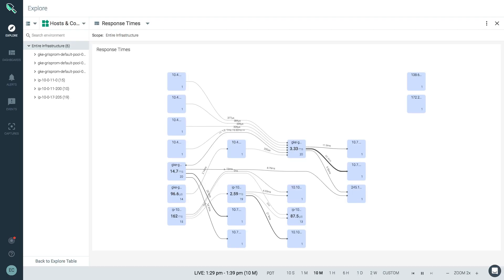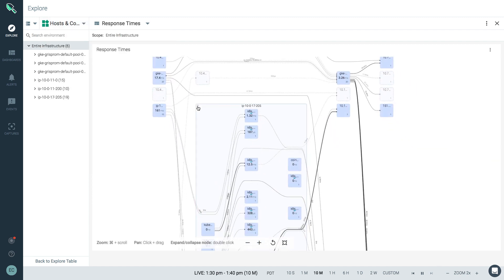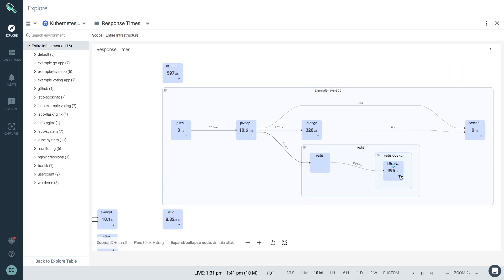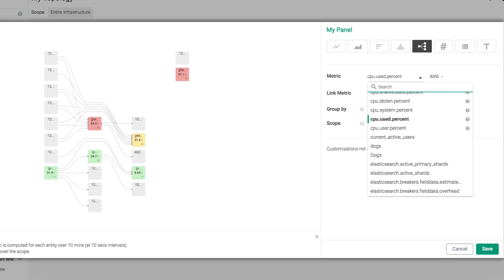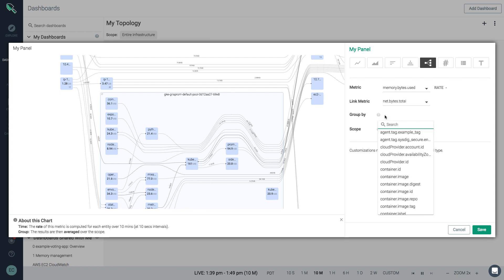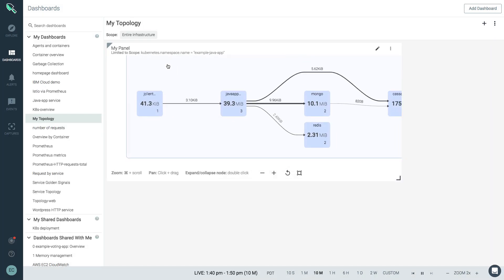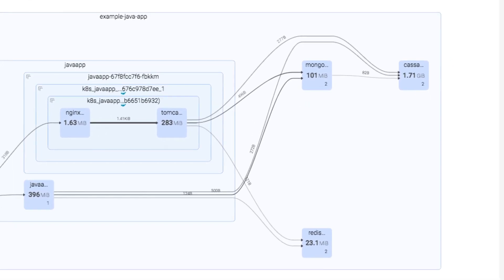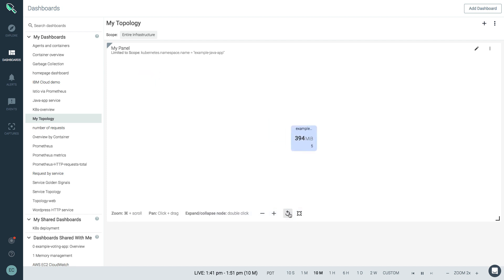Kubernetes and container topology mapping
See how Sysdig enables dynamically generated microservice topology maps to provide a clear picture of the relationships between your hosts, containers, processes and Kubernetes infrastructure. Easily see key microservice metrics like latency and network saturation.